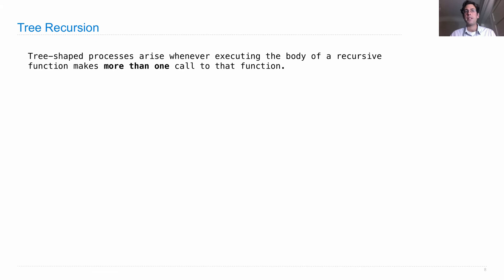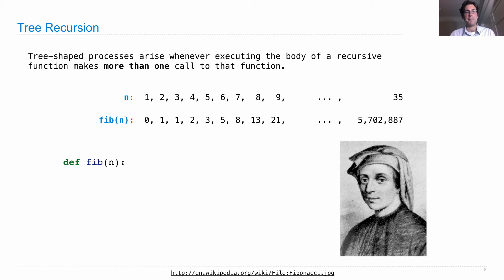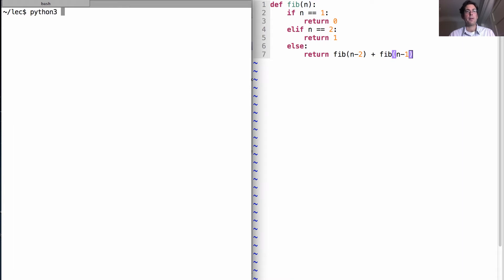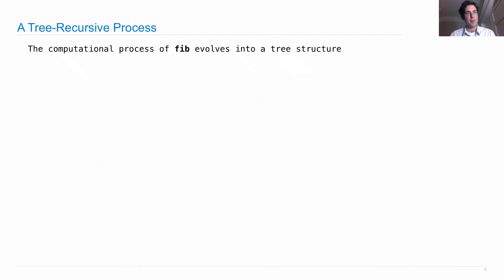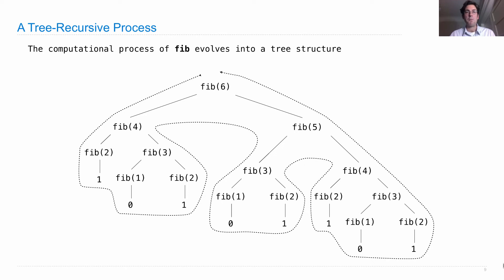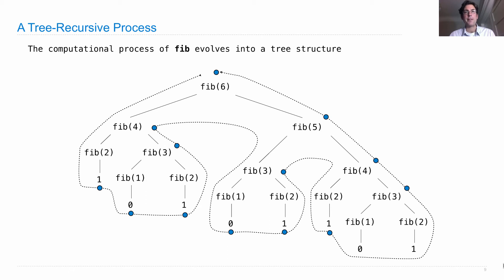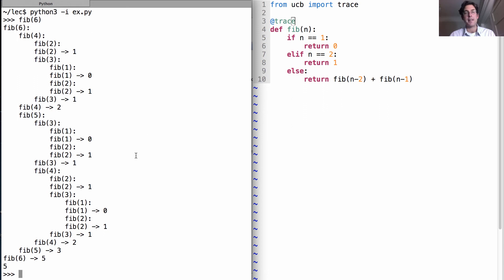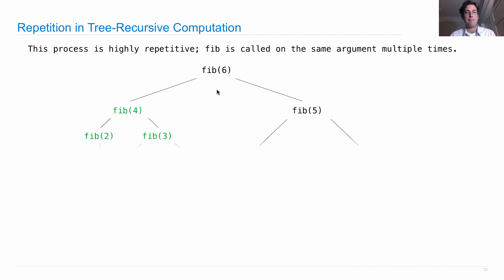61A Fall 2013 Lecture 8 Video 3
Tree recursion